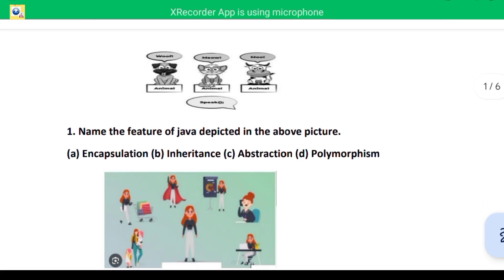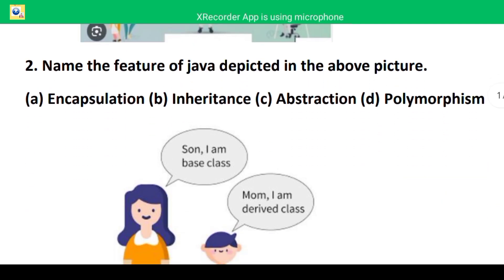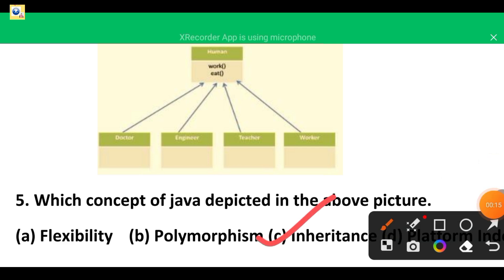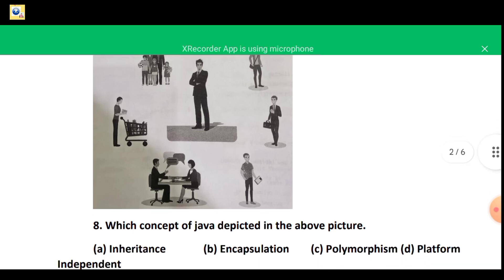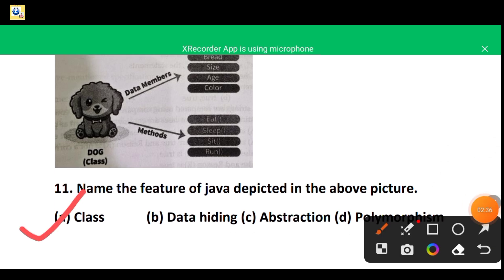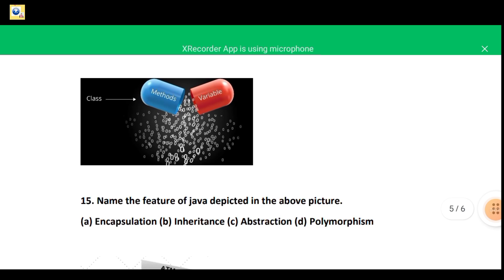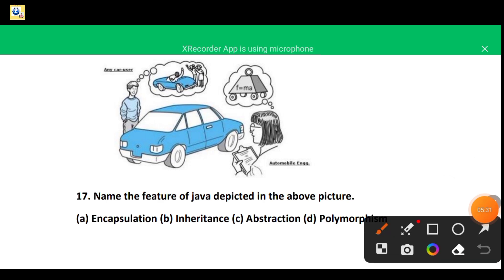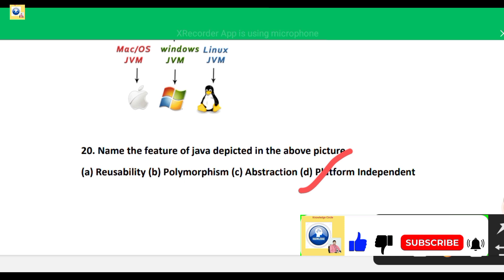Picture based questions in Java | ICSE Computer Application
This tutorial contains some picture depicting questions which can be very fruitful for upcoming ICSE Computer Application 2024 Examination.